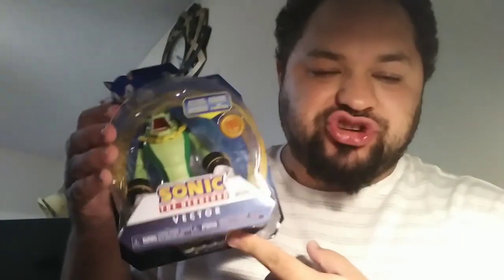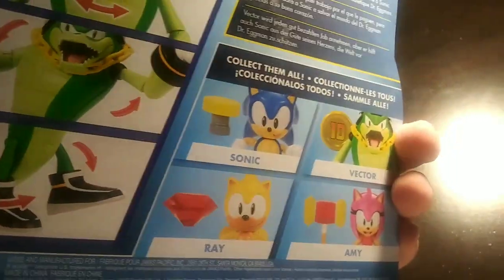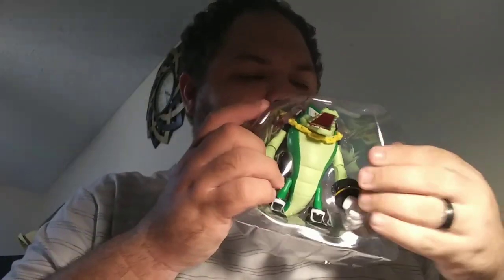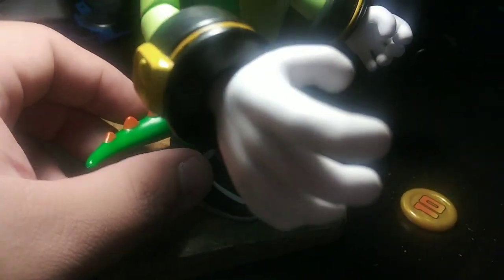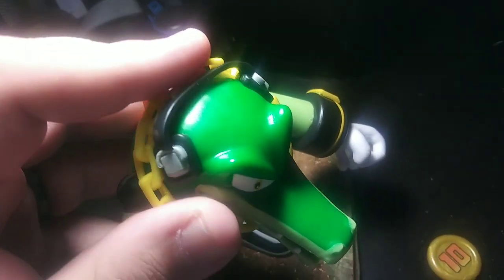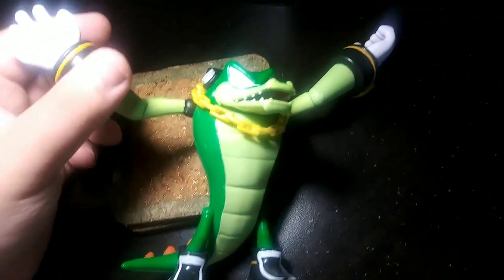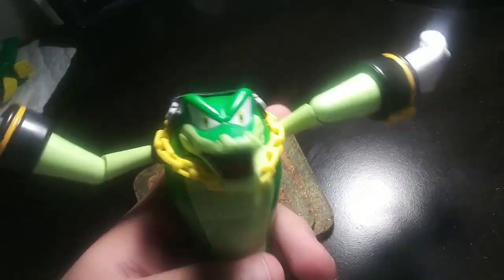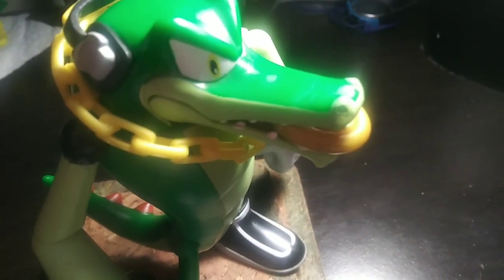Unbox Vector The Crocodile Action Figure Toy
Unboxing a toy of Vector The Crocodile Action Figure, a Sonic The Hedgehog character toy.